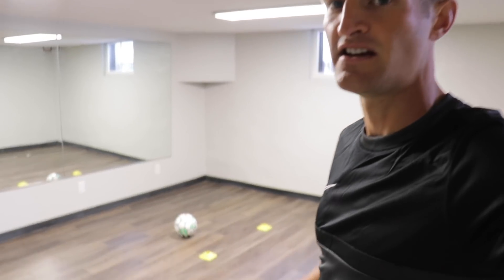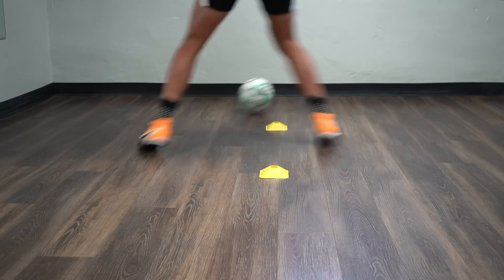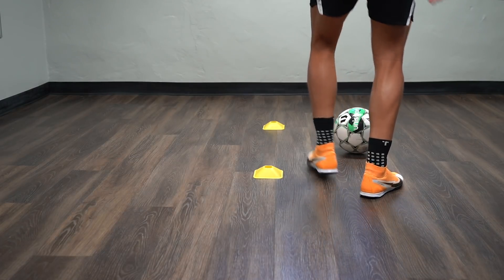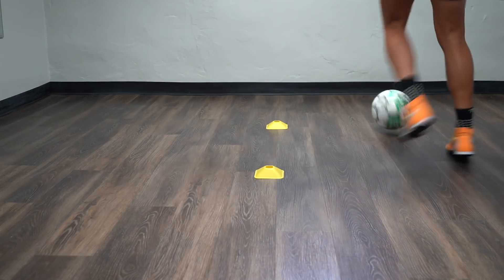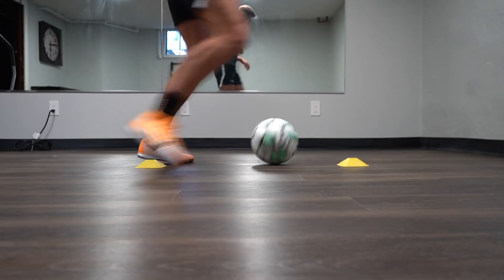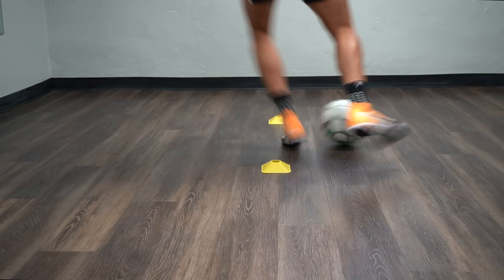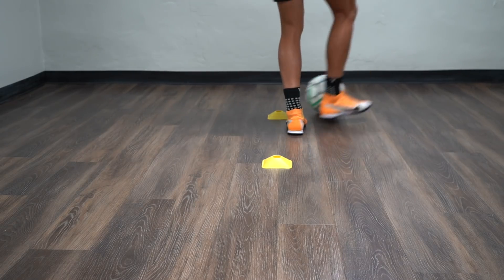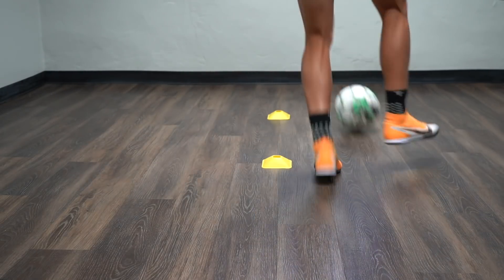10 Individual First Touch Exercises For Footballers | Improve Your First Touch At Home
In today's video I share 10 individual first touch training drills you can do at home to improve your first touch skills. These simple drills will help you master your first touch and improve your receiving skills in a match. Just using a ball and a wall, you can improve your first touch at home.

Anything by Soyb & Amine Maxwell